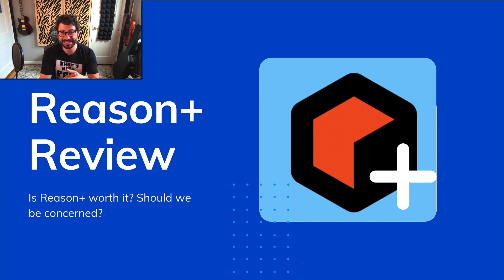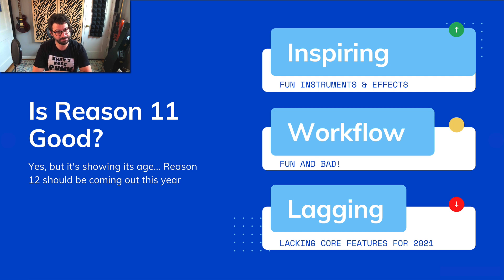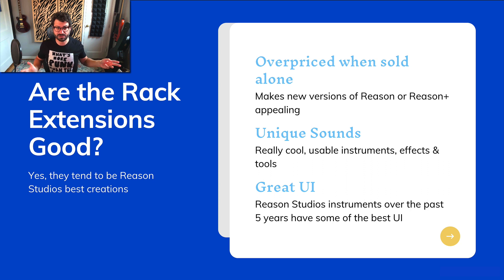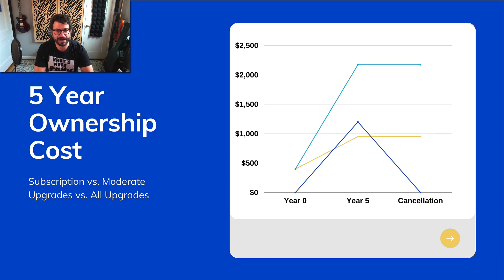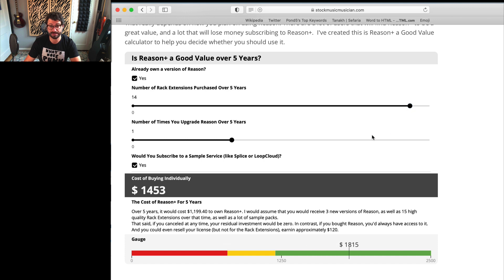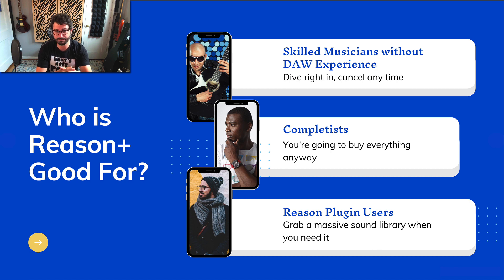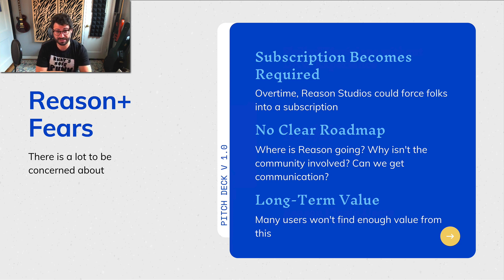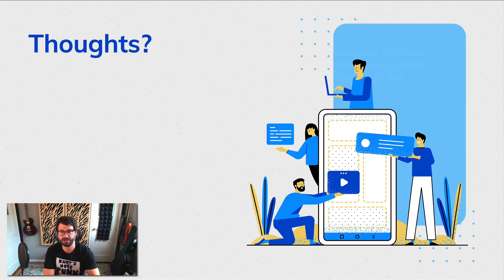Reason+ Review: Who Should Buy Reason+ (May 2021 Edition)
In early 2021, Reason Studios announced Reason+, a new way to gain access to the Reason DAW ecosystem. In this Reason+ review, I'm going to help you figure out if Reason+ is a good choice for you.

One thing to note is that Reason+ will be constantly evolving as new Rack Extensions and versions of Reason are released. I'll do my best to keep this review of Reason+ updated.

Intro to Reason+ - 00:00
What's Included In Reason+?  - 01:06
Is Reason 11 Good? - 02:12
Are Reason Rack Extensions good? - 04:50
Are the included samples good? - 07:40
Is Reason+ a Good value - 08:24
Reason+ value calculator - 10:14
Who is Reason+ Good for? - 12:10
Who is Reason+ Bad for? 14:20
Reason+ Fears - 16:13
Closing thoughts of Reason+ Review 19:20

Reason+ is a subscription plan that provides subscribers with access to:

The most-up-to-date version of Reason (currently Reason 11)
Any rack extensions created by Reason Studios
Weekly sample & preset packs, as well as the Reason+ Companion app to manage these presets.